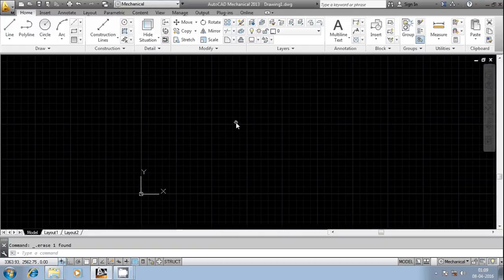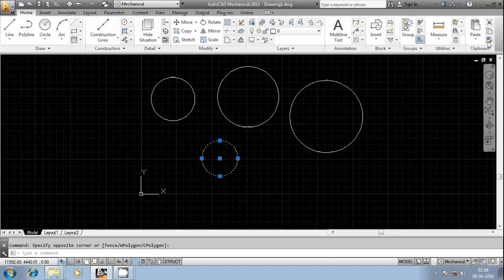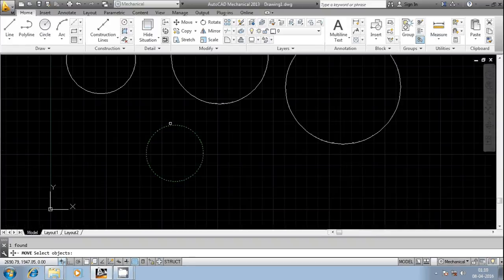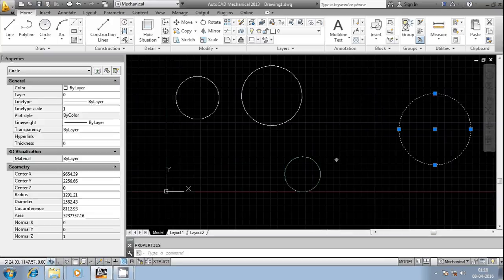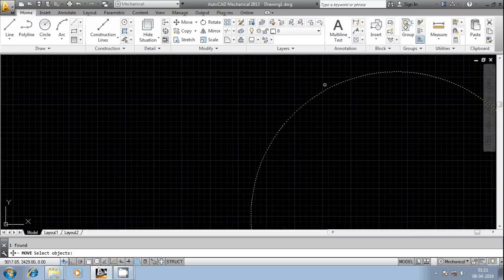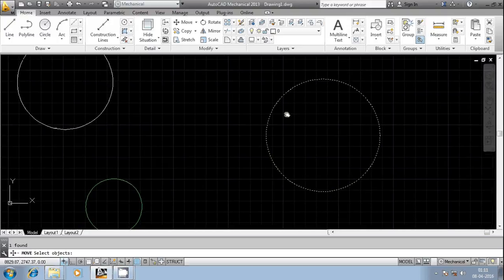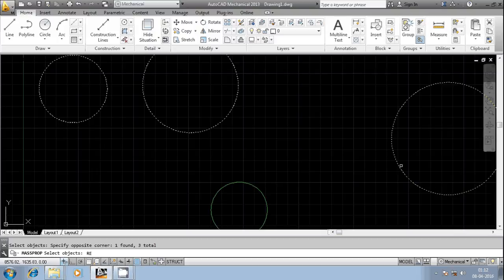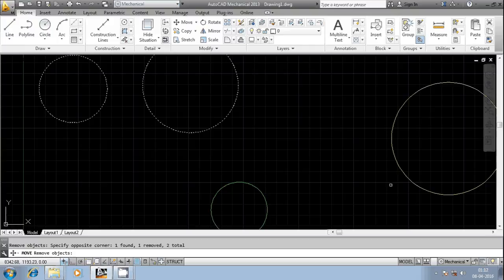ADD REMOVE LAST AND PREVIOUS COMMANDS IN AUTOCAD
This video explains various selection methods available in autocad for geometric entity selection.Some of them are are last  i.e.,selection of last drawn entity in autocad.